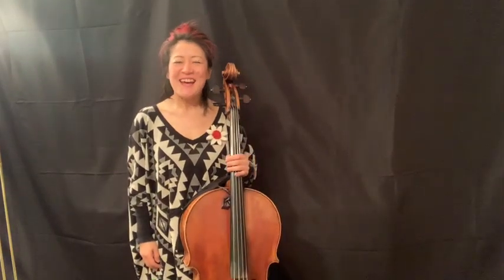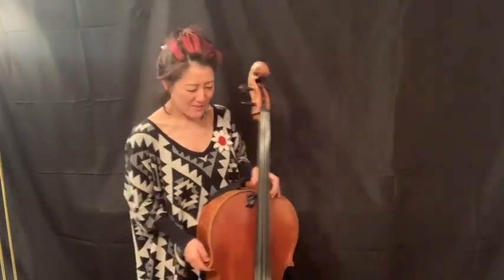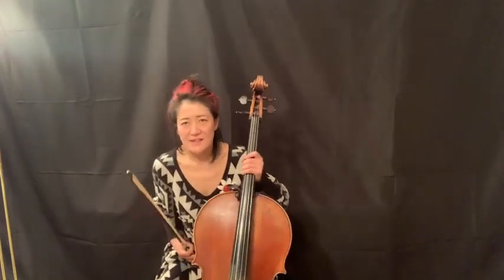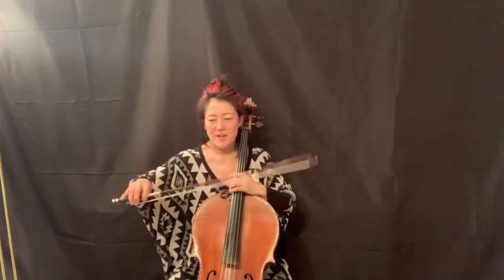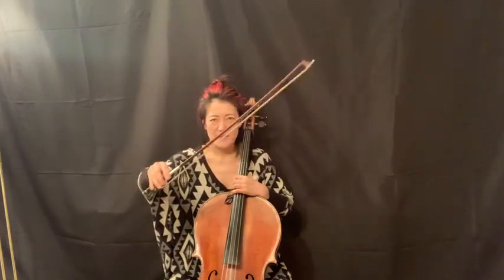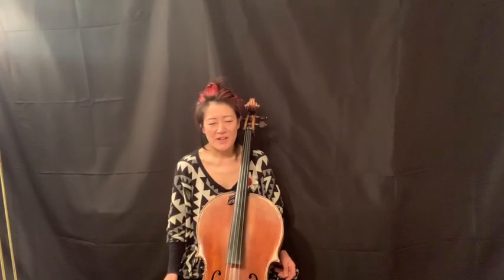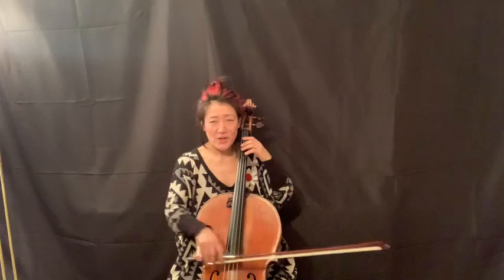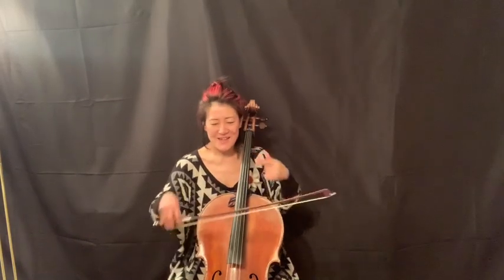Advanced Cello | Warm Up 2 with Su-a Lee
Advanced Cello Warm up 2 with Su-a